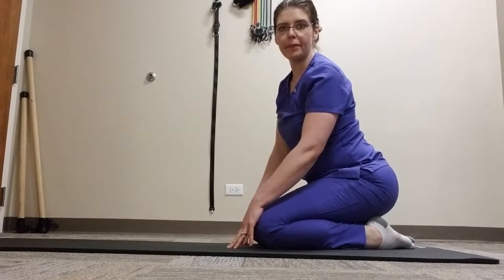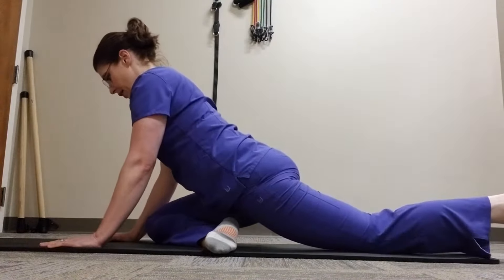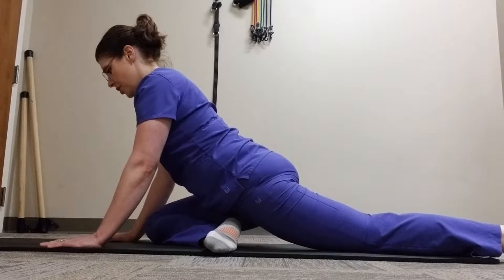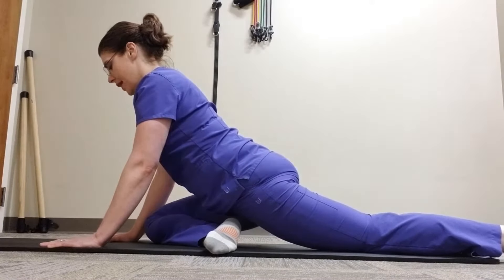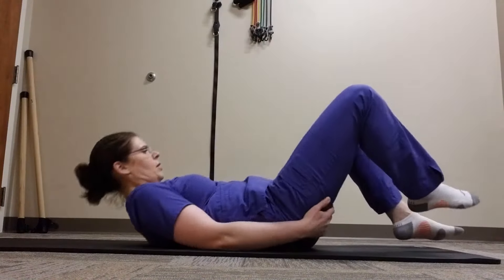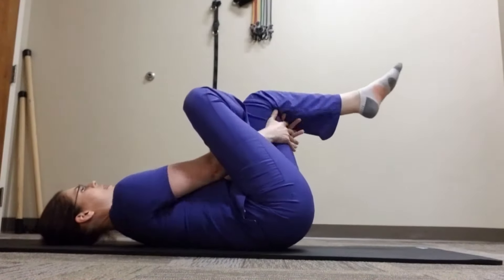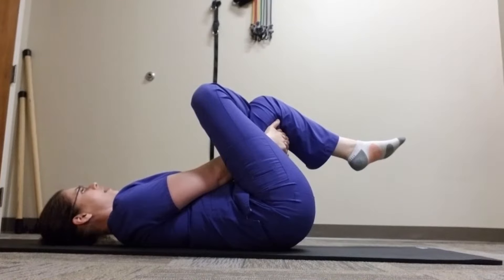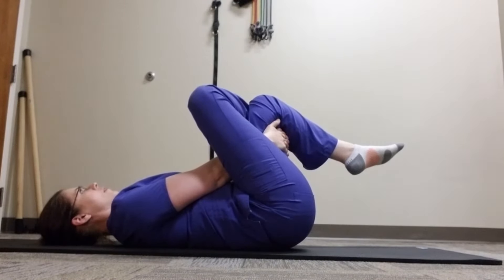Pigeon - Bloomingdale IL Chiropractor - Ducat Chiropractic & Sports Medicine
Dr Erin Ducat, a Bloomingdale IL Chiropractor with Ducat Chiropractic & Sports Medicine demonstrates how to do the Pigeon and Modified Pigeon exercise.  For more information about her practice, go